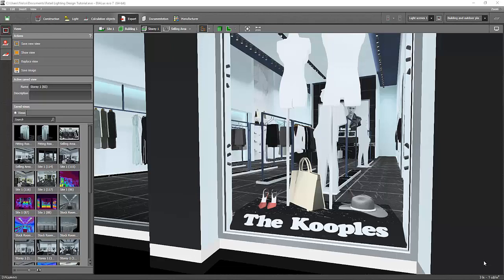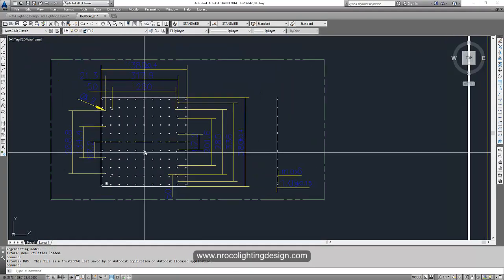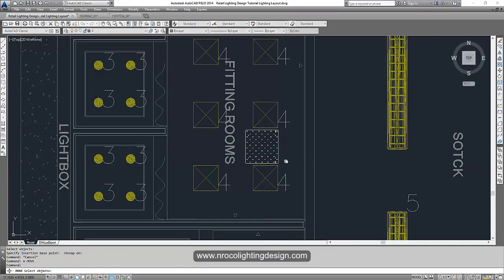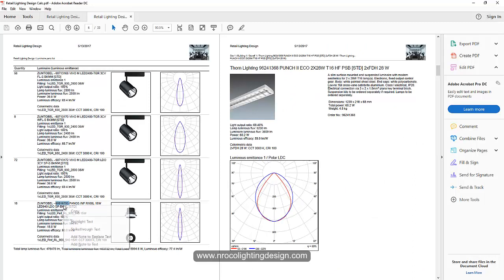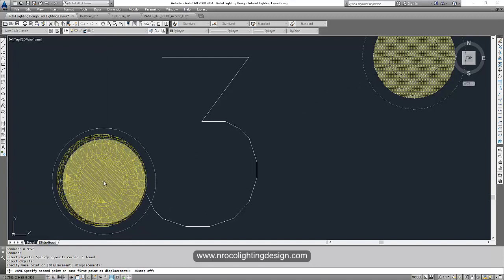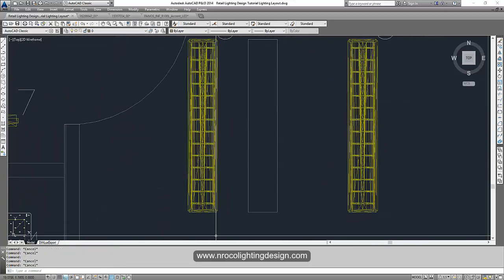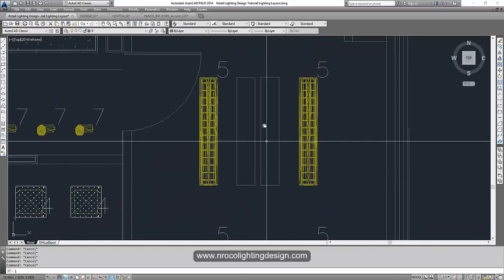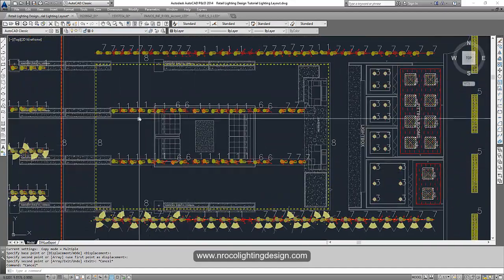30 How to prepare lighting layout PART 3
This is the continuation of our retail lighting design tutorial on how to prepare the lighting layout PART 3.

enjoy learning!